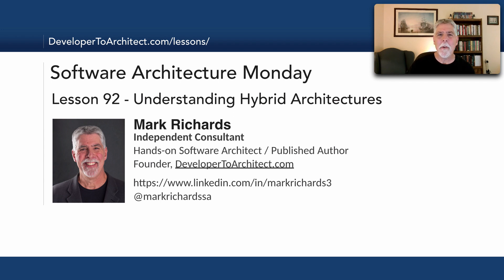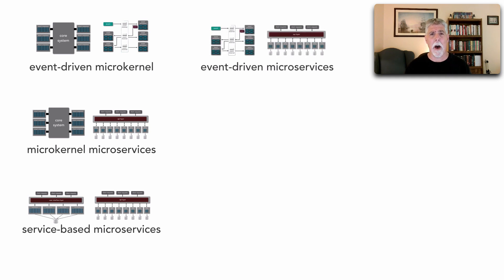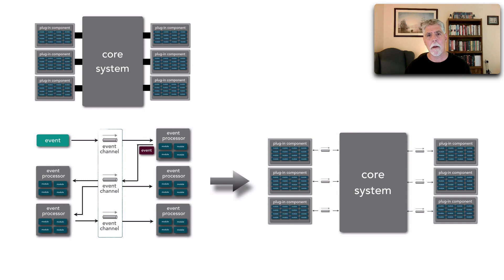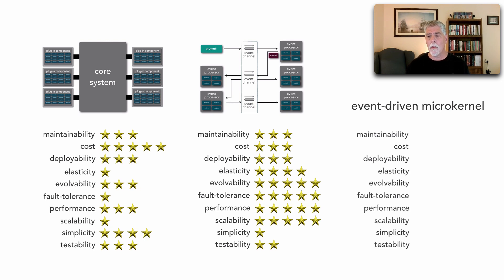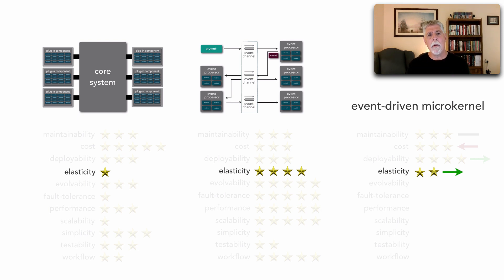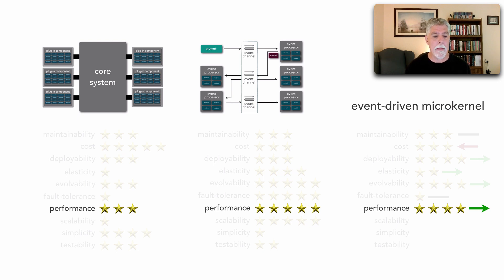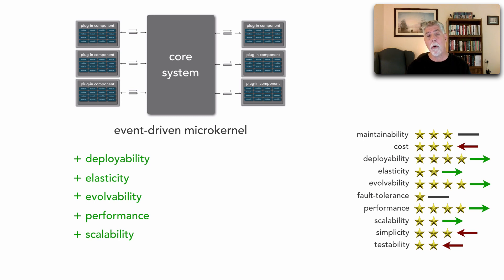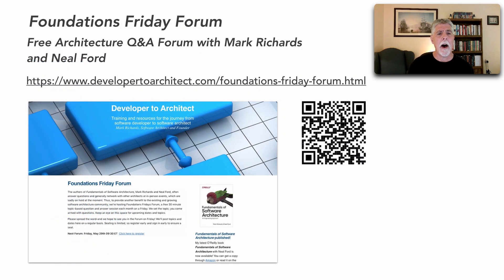Lesson 92 - Understanding Hybrid Architectures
In our book Fundamentals of Software Architecture Neal Ford and I devote a separate chapter for each of the eight most common architecture styles and rate each architecture style using star ratings for a large set of architecture characteristics (“-ilities”). In most cases, however, solutions usually involve a combination of these architecture styles - called hybrid architectures. In this lesson Mark shows six common architecture hybrids, and using an event-driven microkernel hybrid architecture as an example, illustrates how to determine the resulting star ratings for the hybrid architecture and how to analyze the corresponding tradeoffs - things gained and things lost.